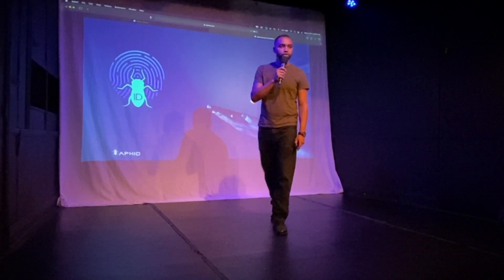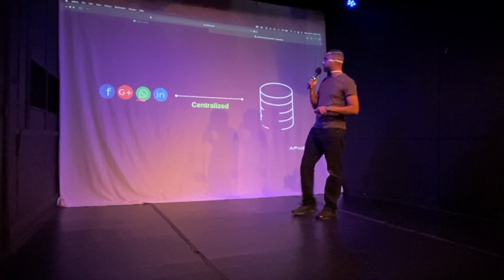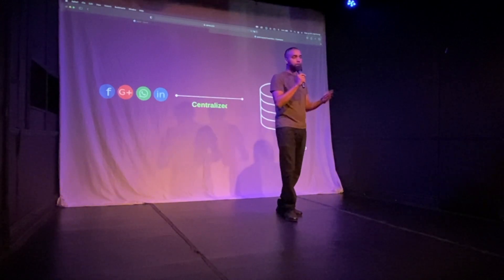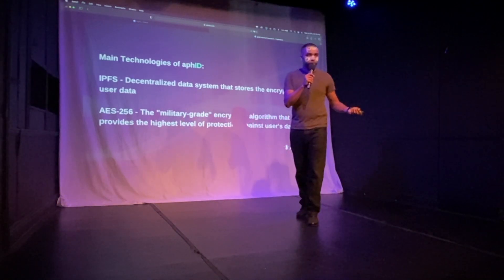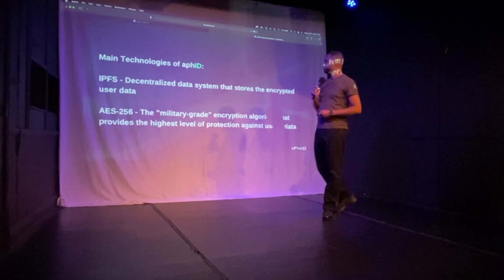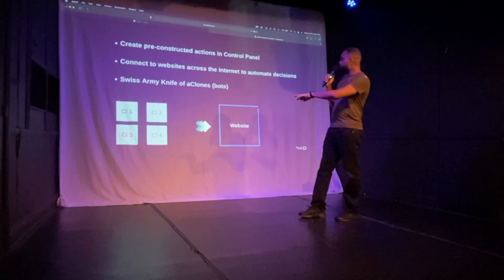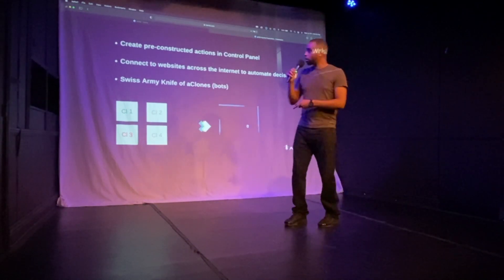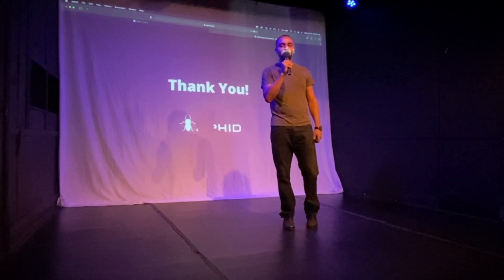Brandon Cooper: Introducing Aphid ID - Keynote Presentation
Co-Founder and Chief Executive Officer, Brandon Cooper introduces aph-ID and speaks on the future of Web3.